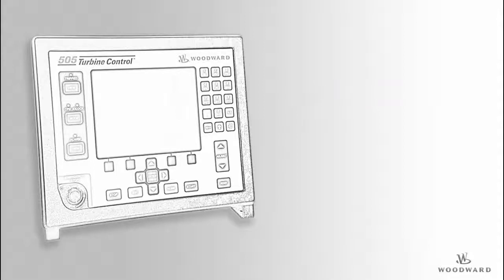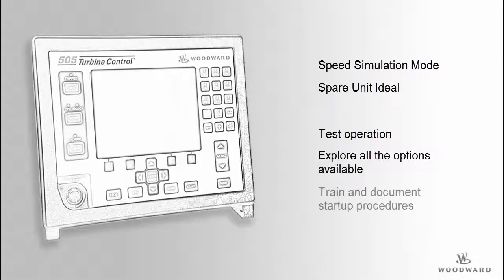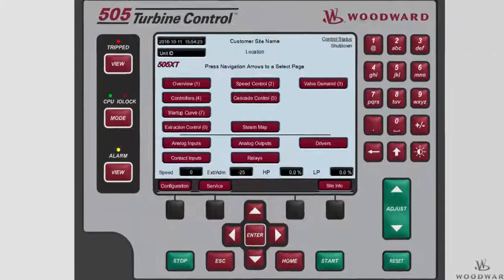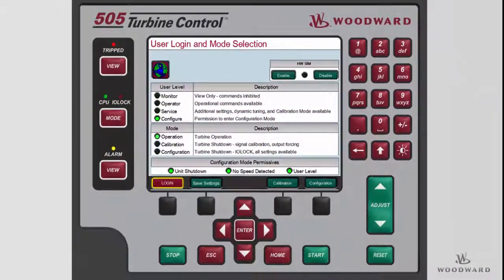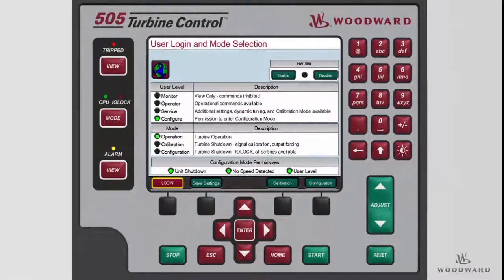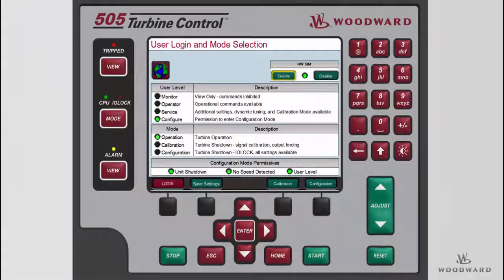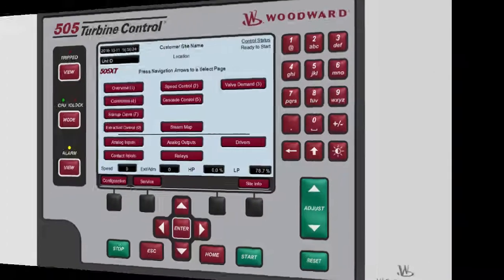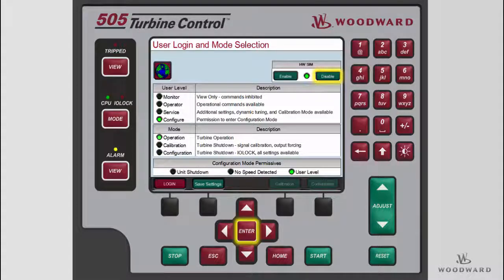505 Simulation Mode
505 Simulation Mode